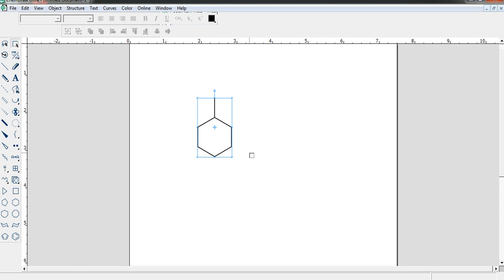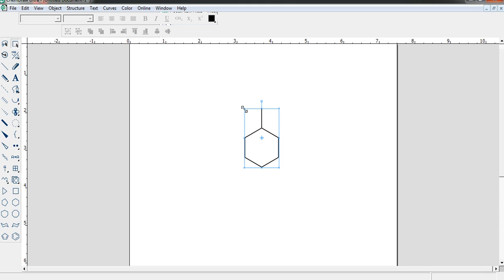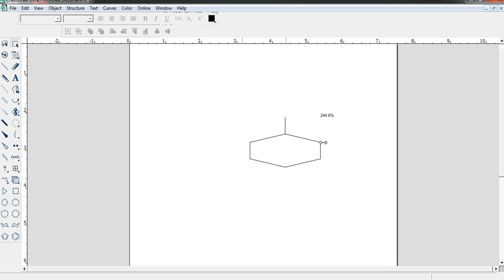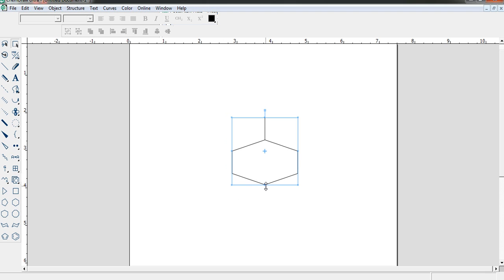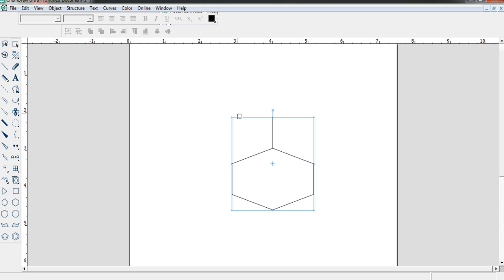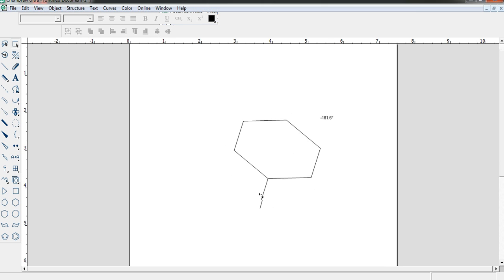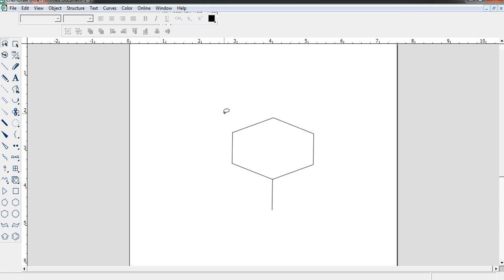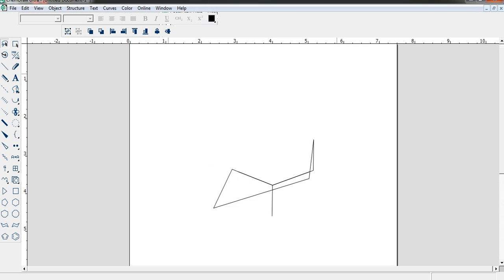How to draw chemical structures with chemdraw Lesson 3 (USE OF MARQUEE AND LASSO TOOL)